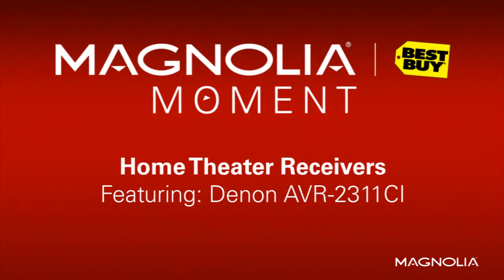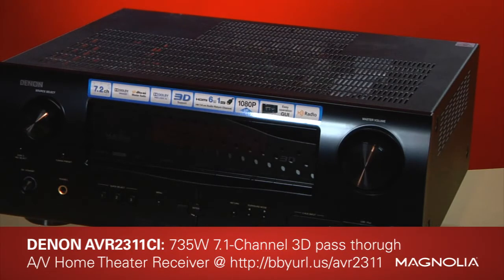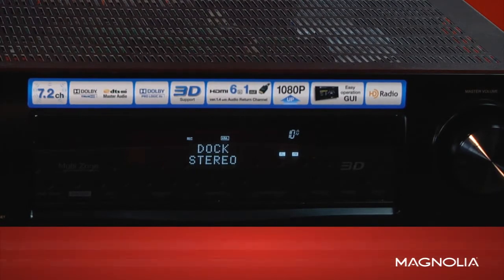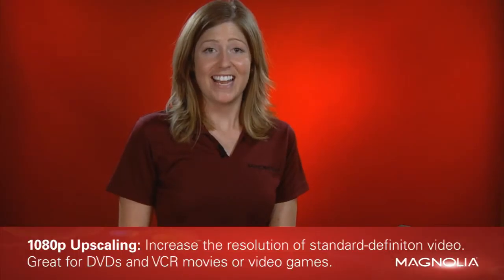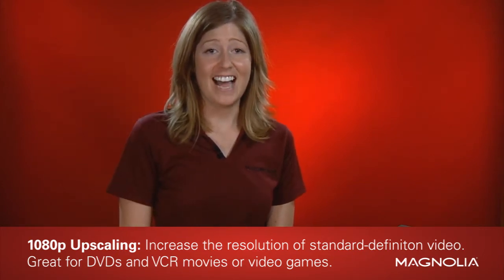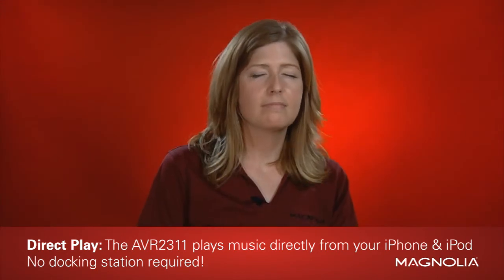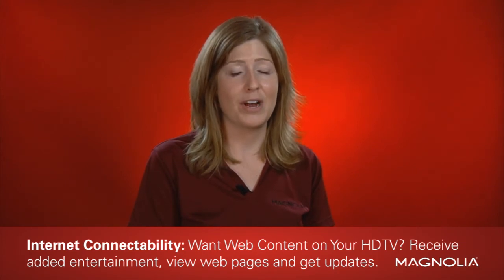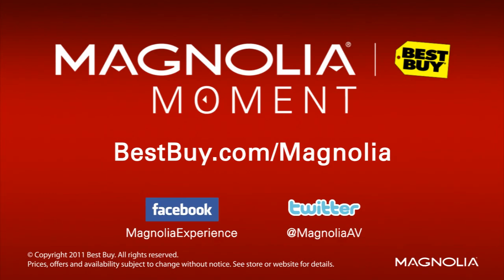Magnolia Moment: Denon Receiver AVR-2311CI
Magnolia moment movie featuring the Denon AVR-2311CI Home Theater Receiver, focusing on features such as 3D pass through and 1080p upconvert.